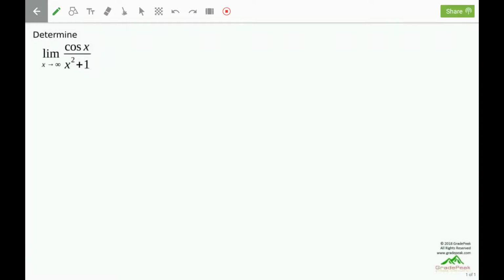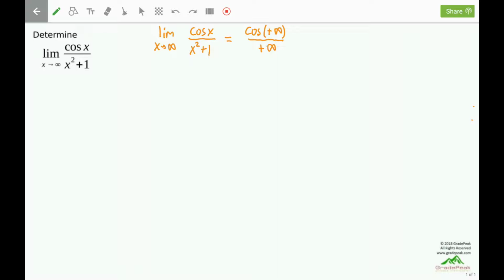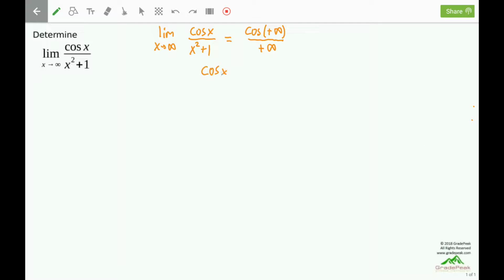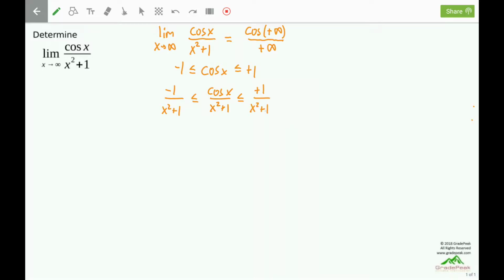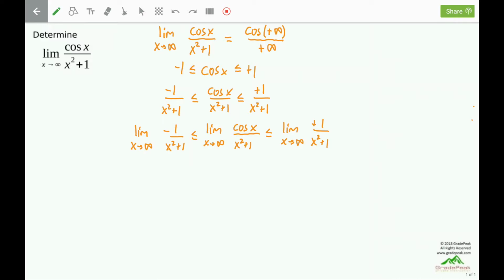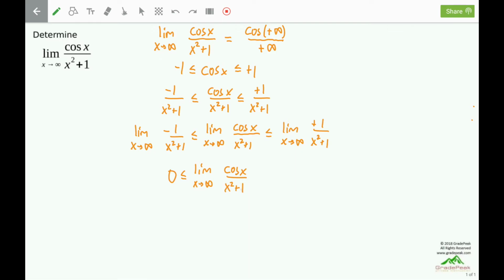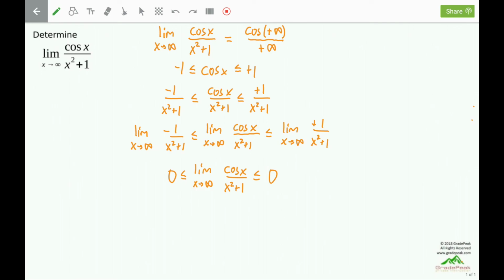GradePeak Calculus 1 Limits Squeeze Theorem 1 05